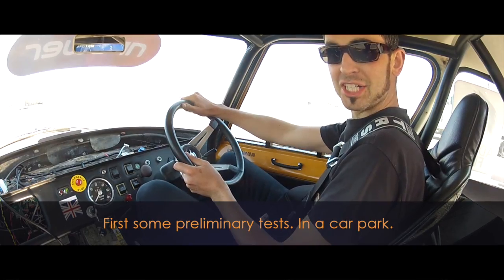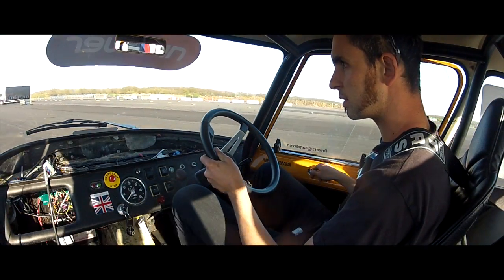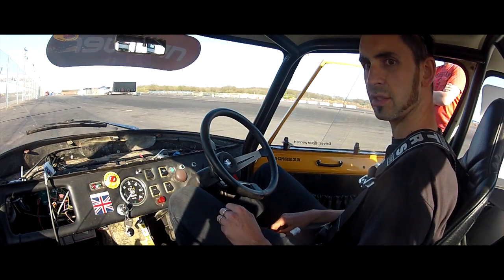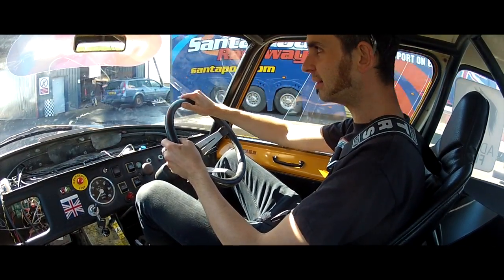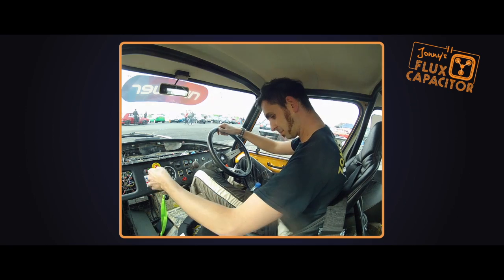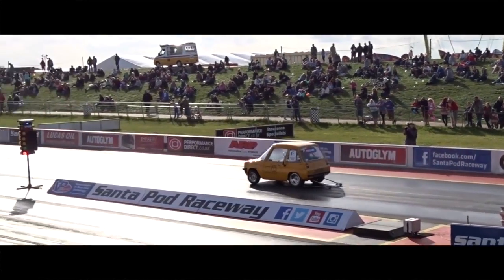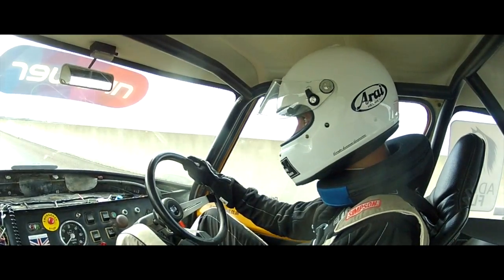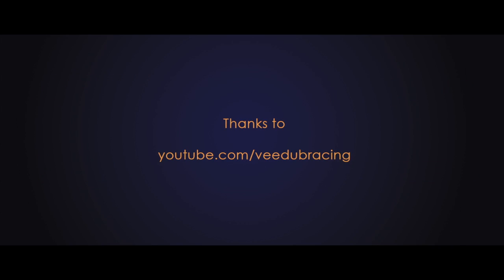Flux Capacitor: First Track Day For Hot Rod EV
She's alive! TV presenter and journalist Jonny Smith takes his modified 1970s Enfield electric vehicle to Santa Pod for the first time - with incredible results.